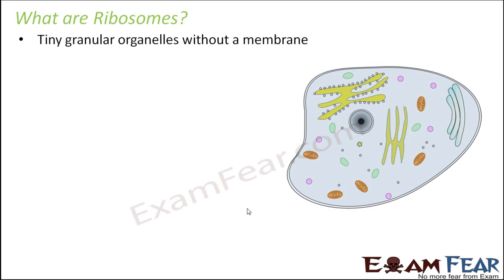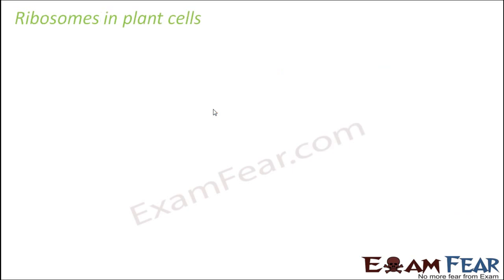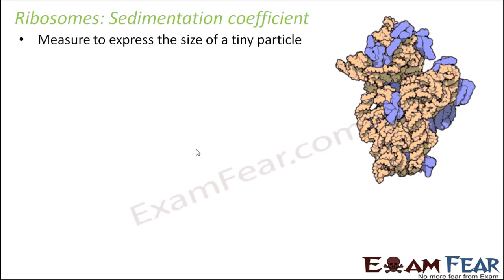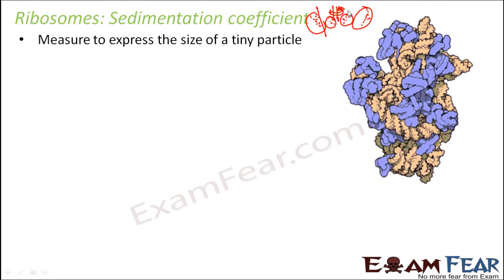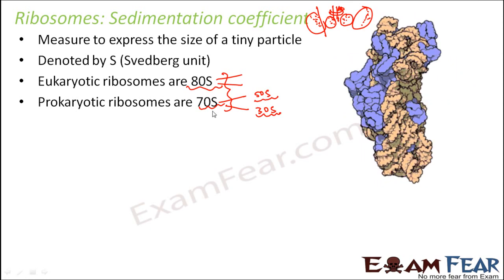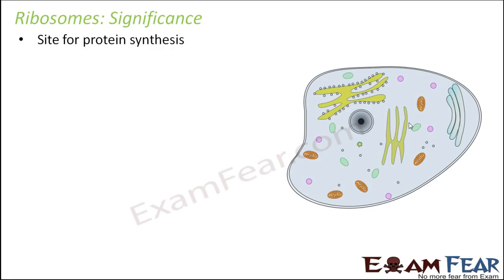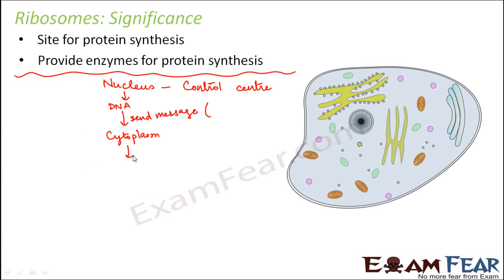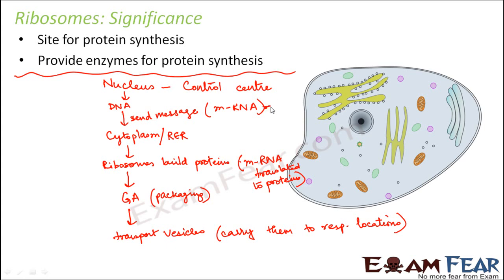Biology Chapter 8 Cell Unit of Life part 22 Ribosomes CBSE class 11 XI 720 X 1280